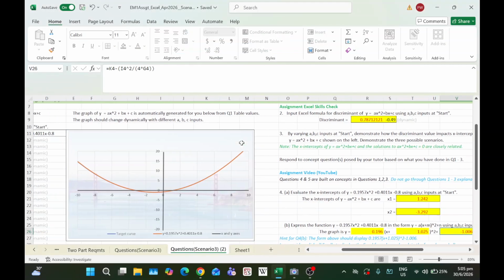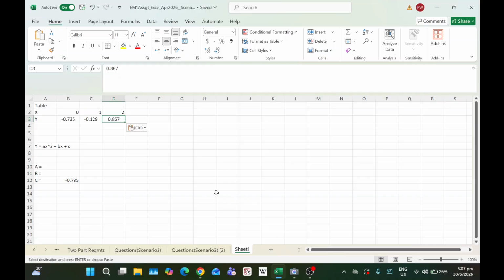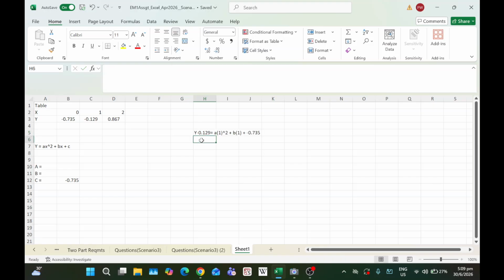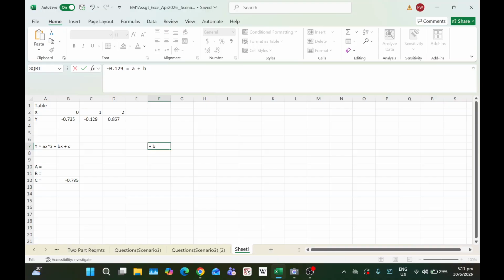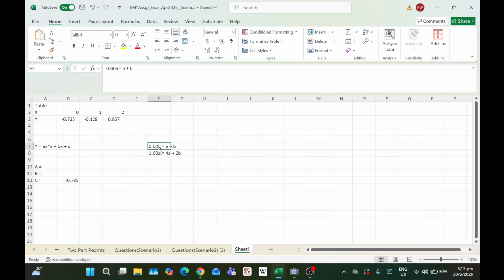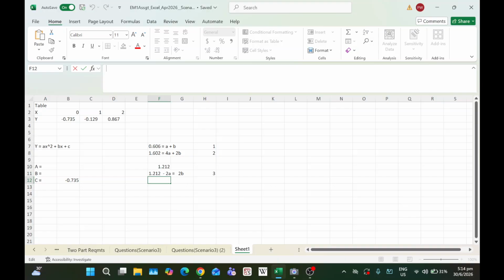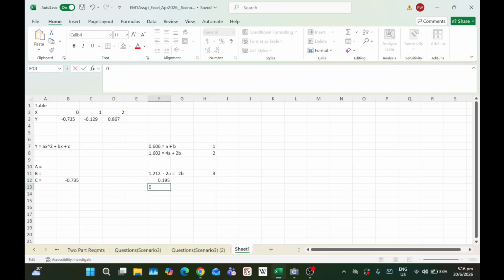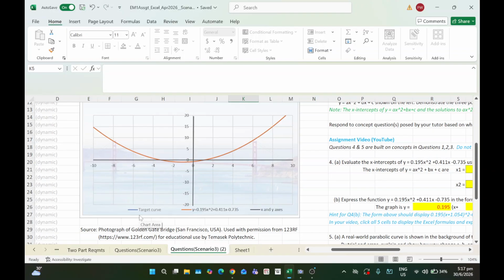Engineering Math, MS Excel Project part 2 recording